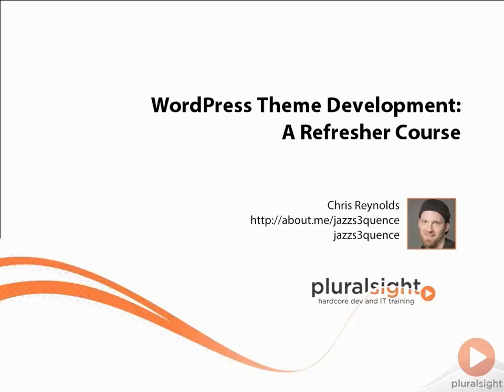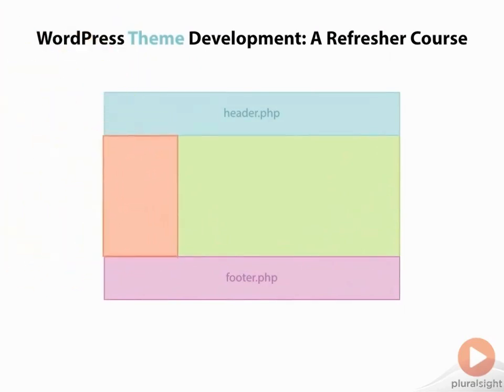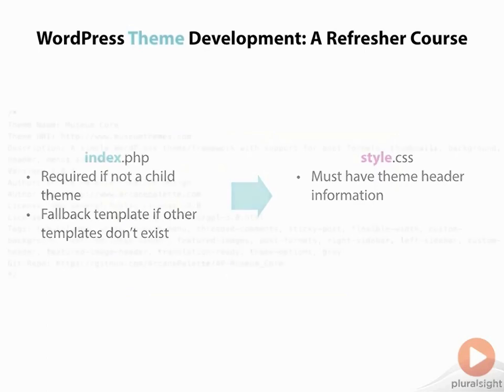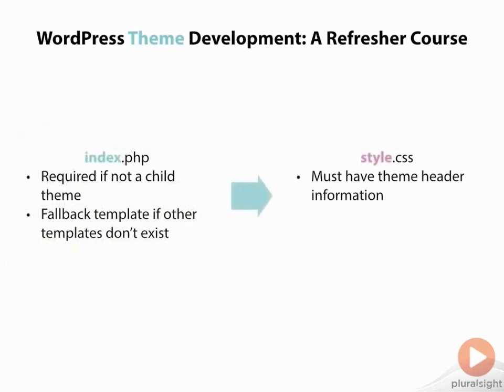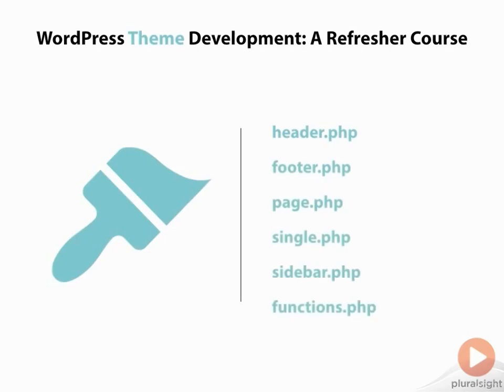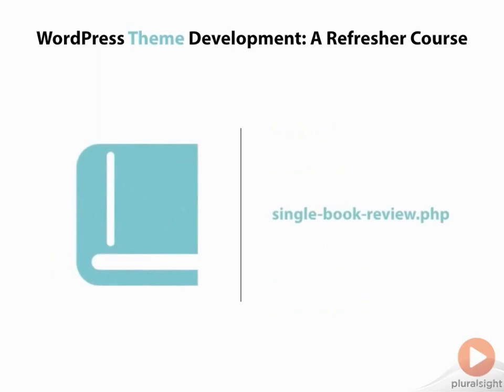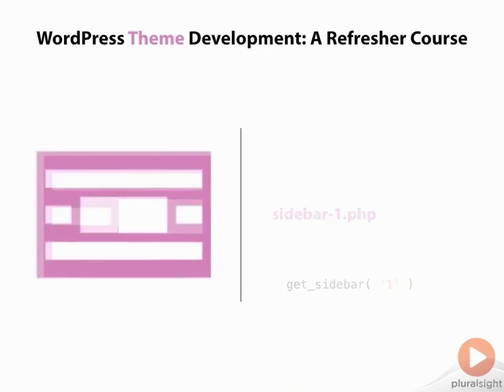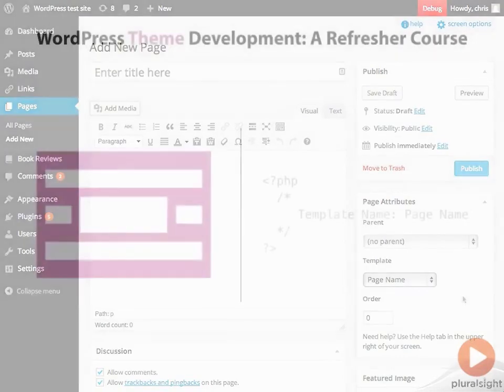02 01 introduction 6